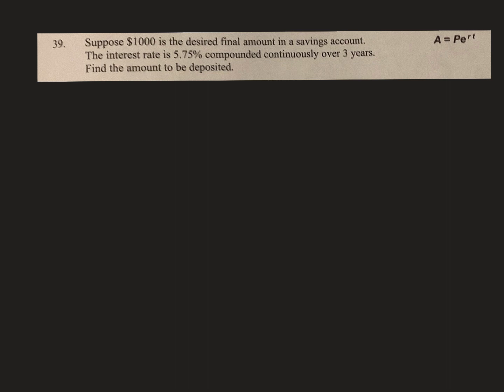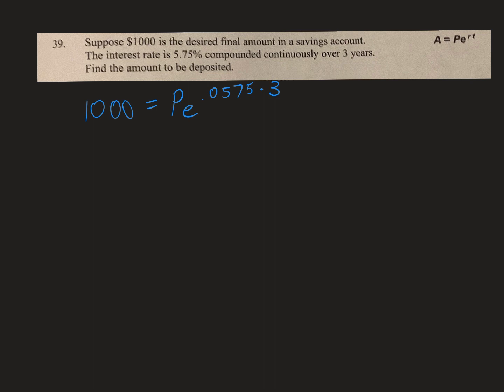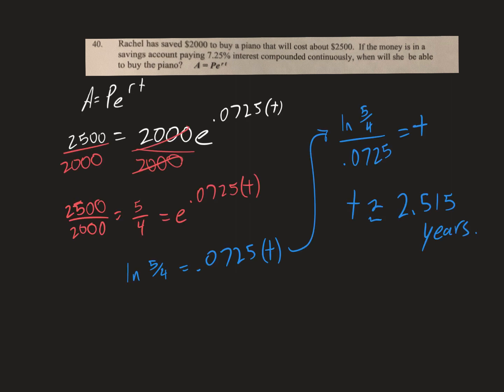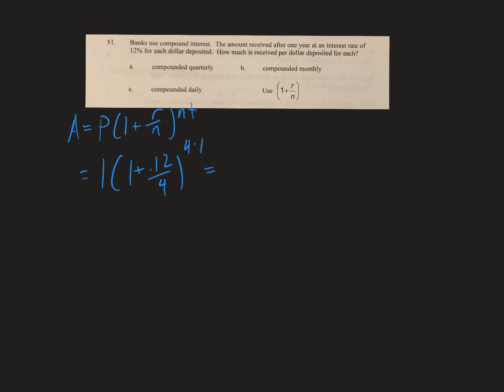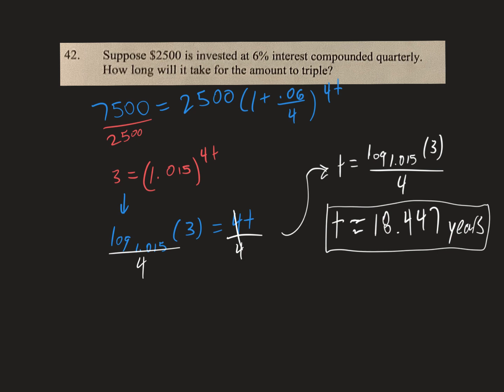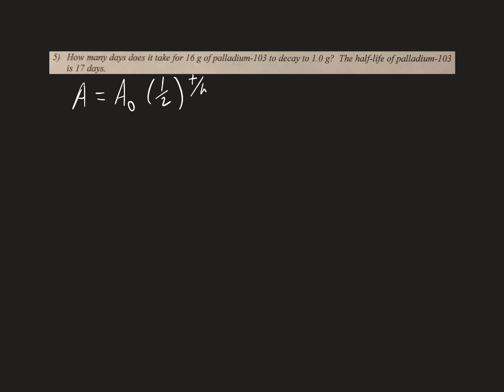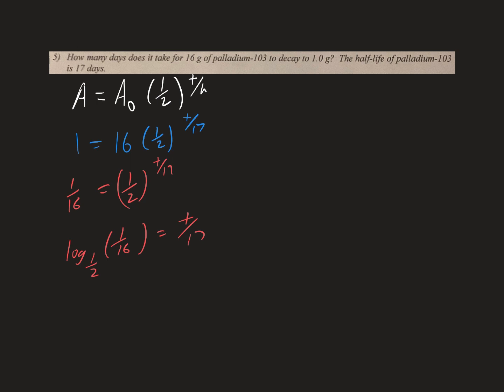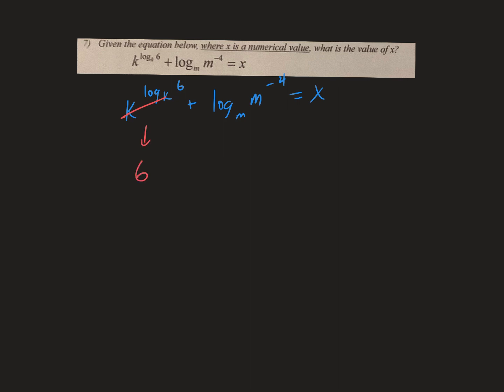Logs and exponentials Practice